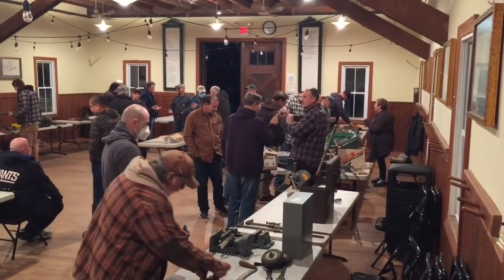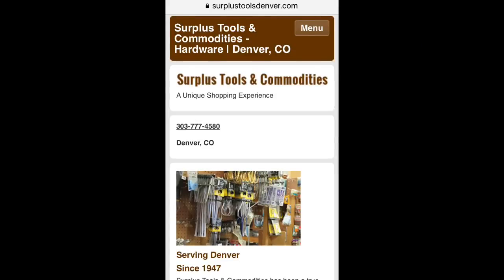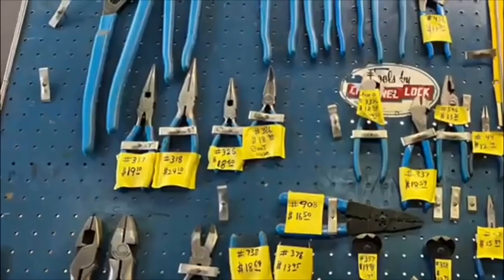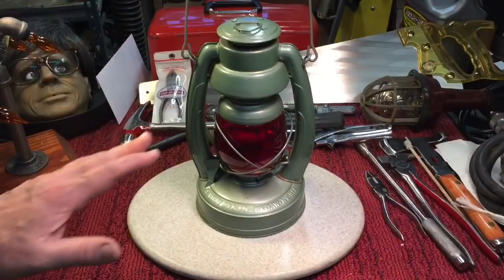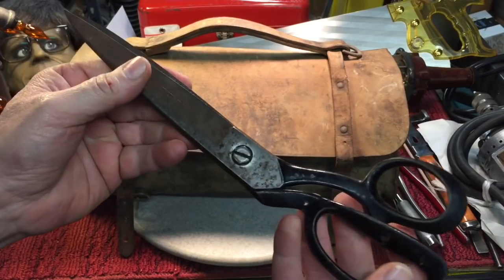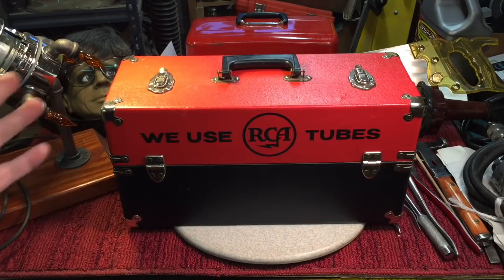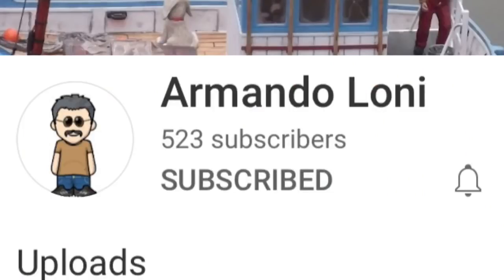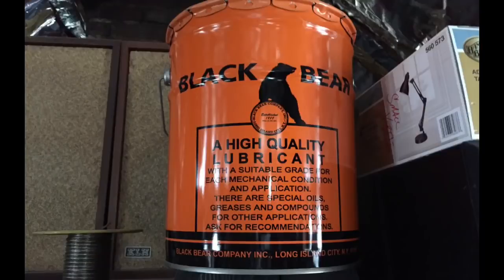Lawson Wrench- My Entry for Armando Loni’s Halloween Challenge